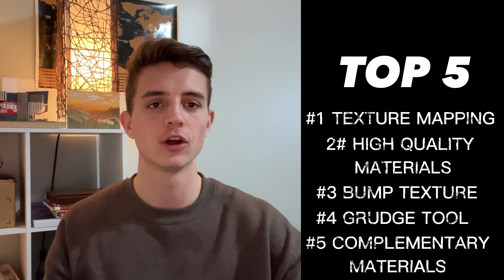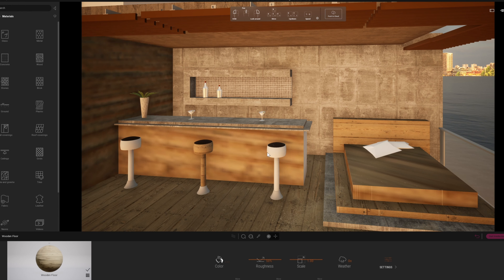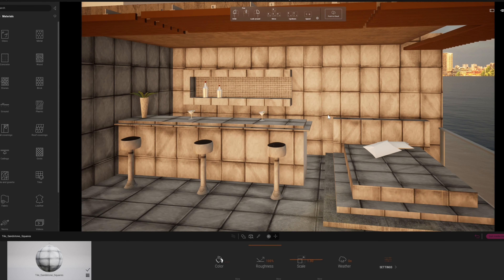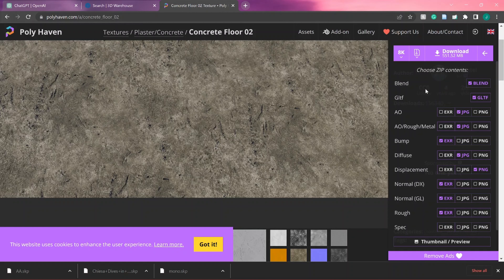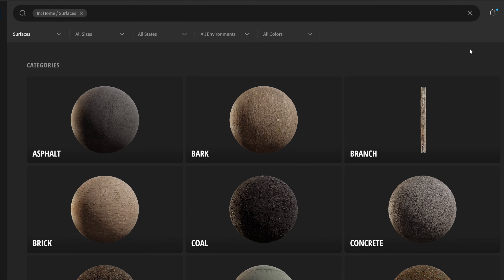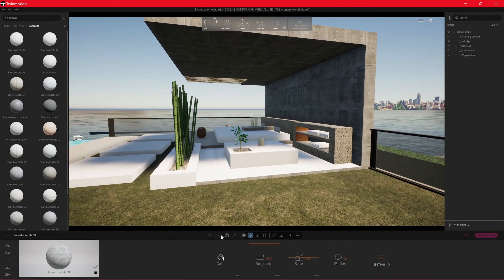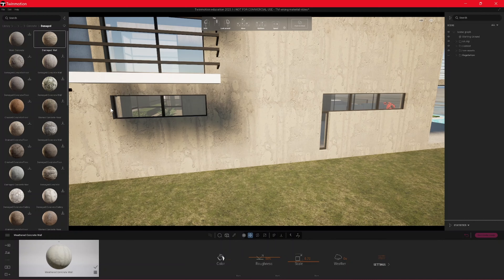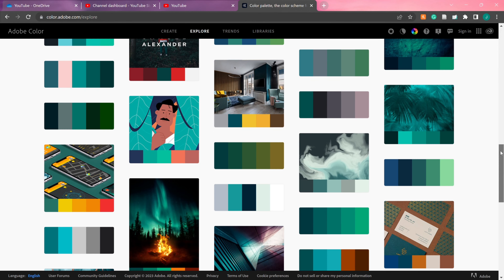You Are Doing Materials WRONG in Twinmotion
Top 5 Materials Mistakes You make in Twinmotion 2023.1

If you have trouble creating realistic renders, maybe it is time to look at how you are applying materials. This video will show you the proper way to do things.